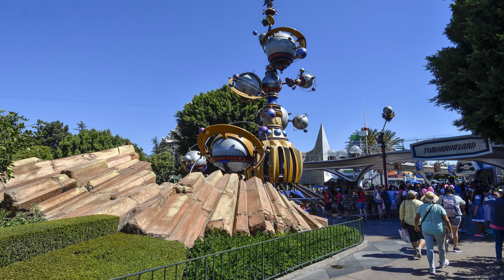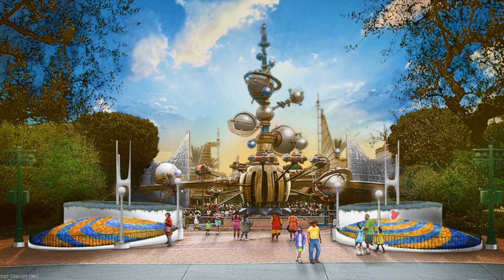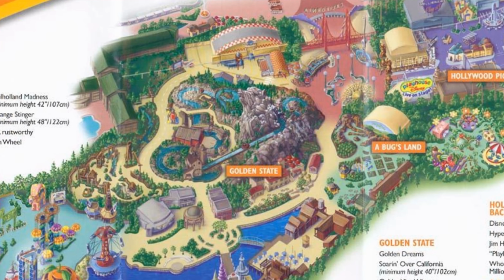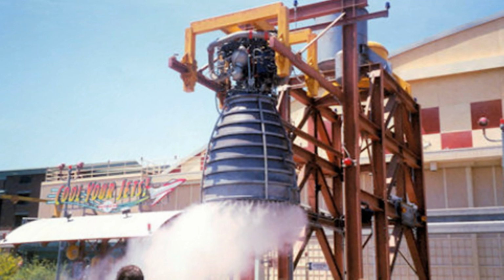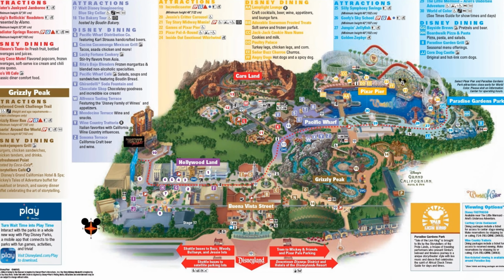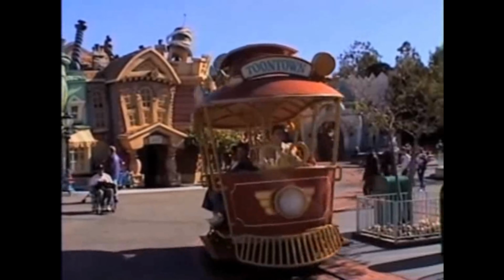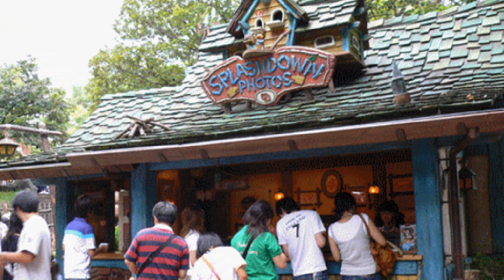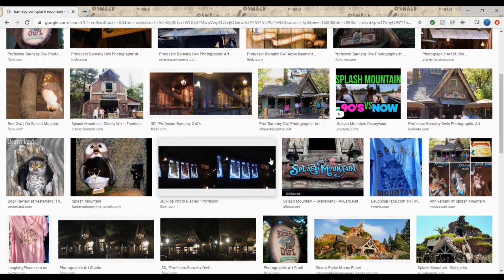Top 5 Disneyland Features Missing in Action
In this video I talk about feature that has been removed at Disneyland that I miss.